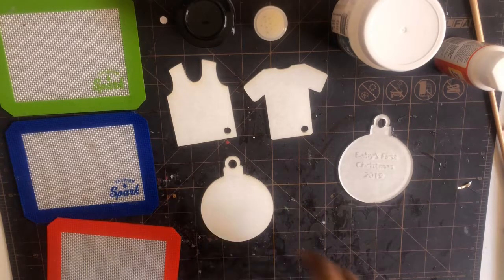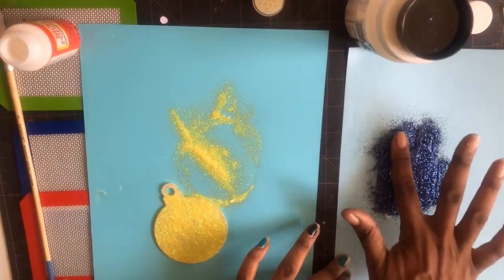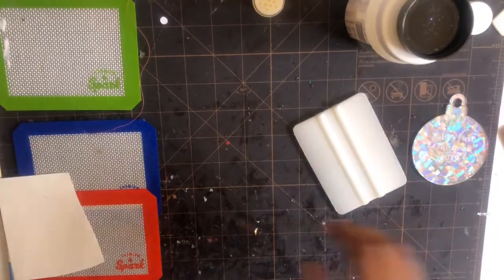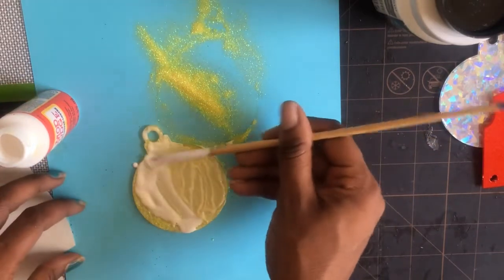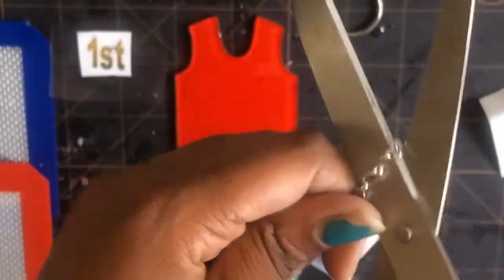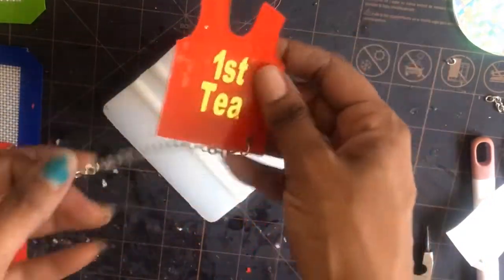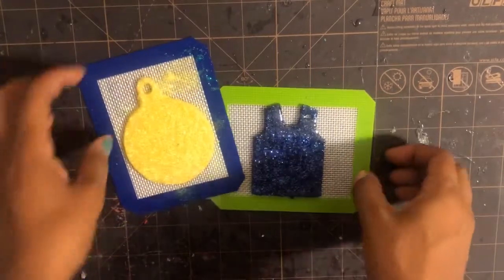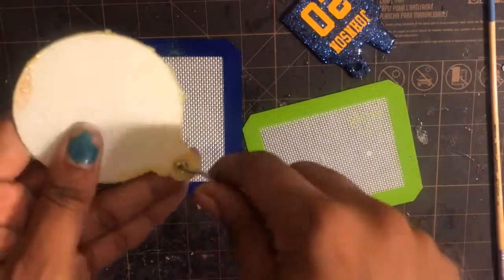How To: Decorate Acrylic Blanks Glitter, Vinyl or Both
I sell the acrylic blanks and all shapes

IG Big Heads Unique Boutique
Pinterest Big Heads Unique Boutique

For features in my you tube page or blog

Join my Facebook groups: CraftNg with ty & friends For tips and more

Ty’s tutorials and templates 2